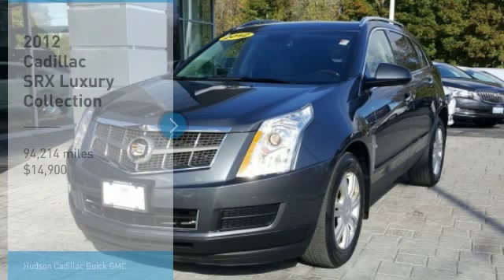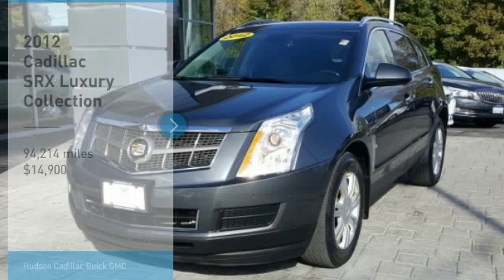2012 Cadillac SRX 26769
2012 CADILLAC SRX Poughkeepsie, NY
Stock# 26769

2023 South Rd.

Grab a steal on this 2012 Cadillac SRX Luxury Collection before someone else takes it home. Roomy but agile, its tried-and-true Automatic transmission and its dependable Gas/Ethanol V6 3.6L/217 engine have lots of soul for a value price. It's outfitted with the following options: Wipers, Rainsense, Seats, heated driver and front passenger, Liftgate, rear power with memory height, Front and Rear Park Assist, Drivetrain, all-wheel drive with eLSD, Daytime Running Lamps, Adaptive Remote Start, TRANSMISSION, 6-SPEED AUTOMATIC, AWD, 6T70 with tap-up/tap-down (on shifter), performance shifting and manual-up/manual-down (STD), TITANIUM W/EBONY ACCENTS, LEATHER SEATING SURFACES, and SEATS, FRONT BUCKET includes 8-way power driver seat adjuster (STD). You've done your research, so stop by Hudson Cadillac Buick GMC at 2023 South Rd, Poughkeepsie, NY 12601 today to take a test drive of this great vehicle!